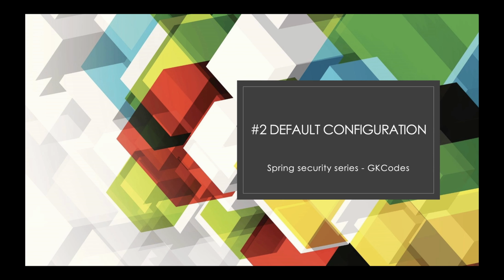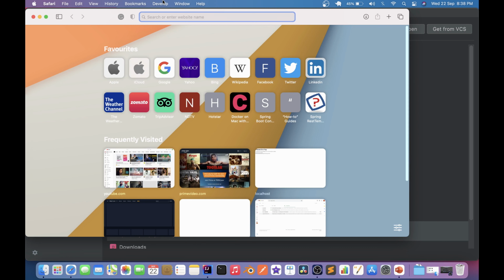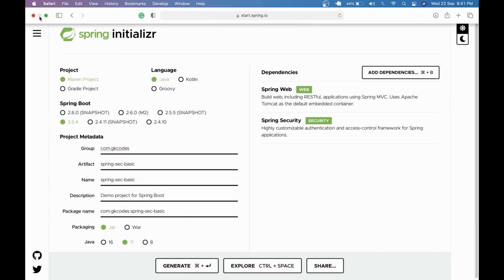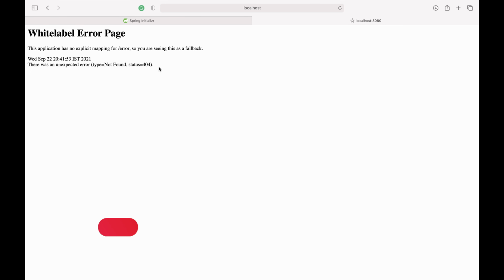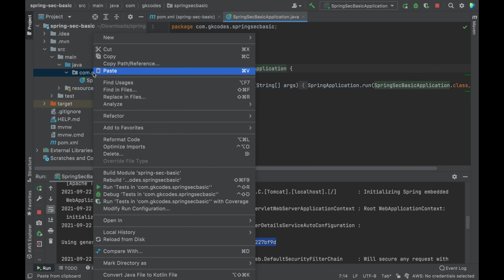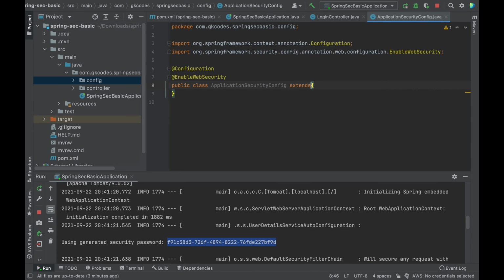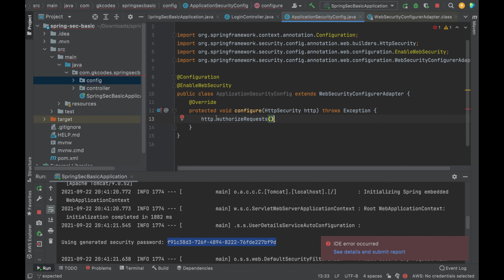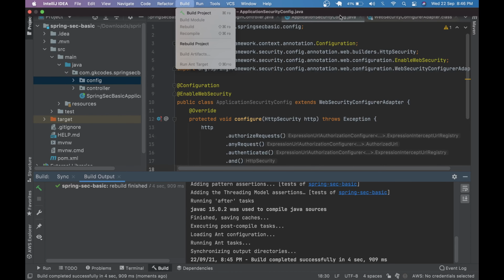How to setup spring security in spring boot application | spring security tutorial | episode 2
In this episode, you will learn how to set up spring security in the spring boot application using a customized configuration class. We will create a rest API and test it.